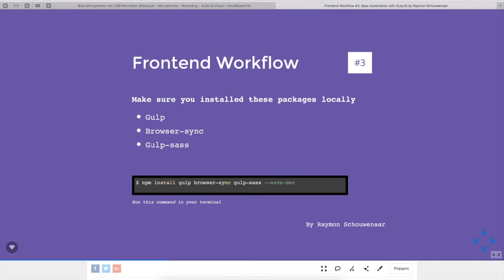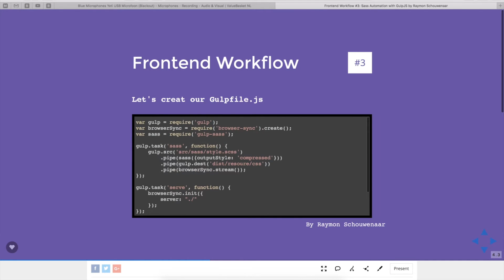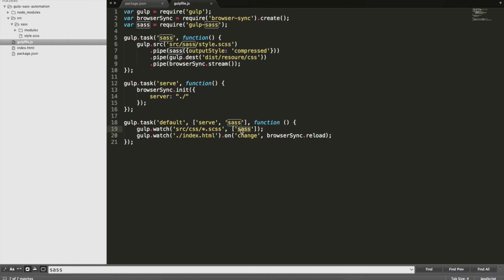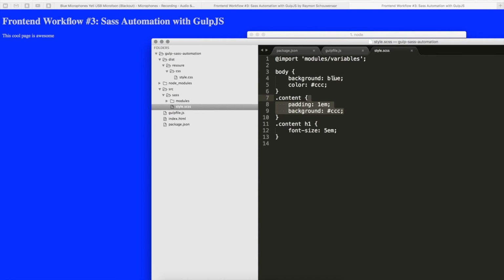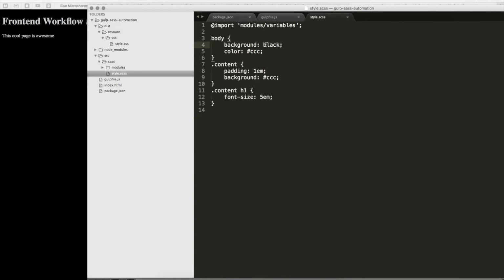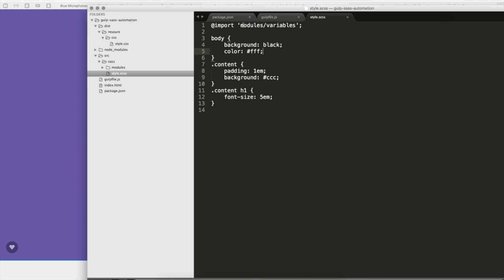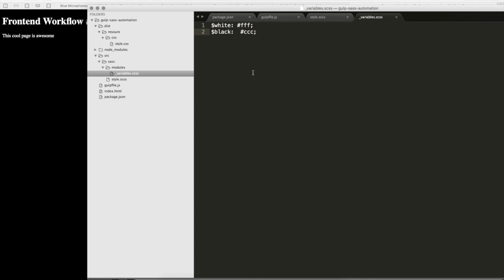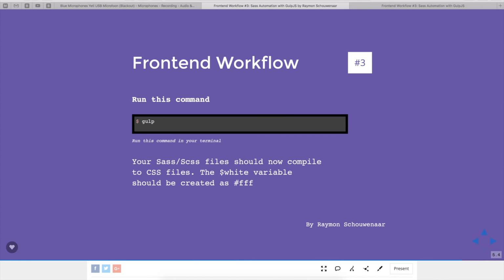Frontend Workflow #3: Sass Automation with GulpJS (2016)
This is episode #3 of  the “Frontend Workflow” series. by Ray from the Mr Frontend Community. In this episode, I used GulpJS, Gulp-sass and Browser-sync to show you how you can automate your Sass development in your workflow.

If you want to support my blogs, video's and podcast please go and choose the amount of money you want to spend. For (almost) every amount there is a thank you package!

The presentation I used in the video, you can find that

In the coming episodes, I'm gonna show you how you can automate more of your Frontend Workflow.